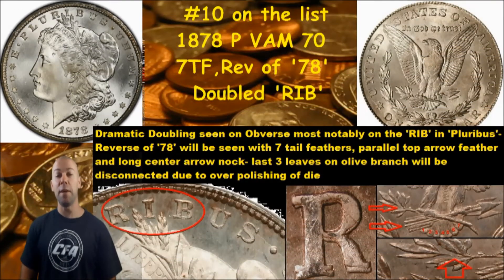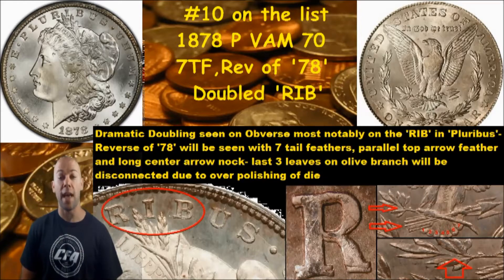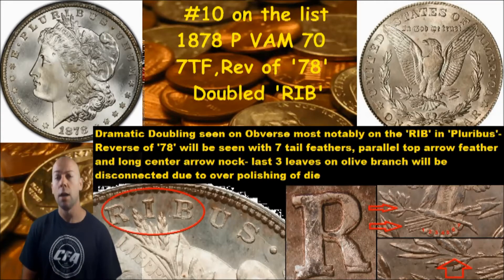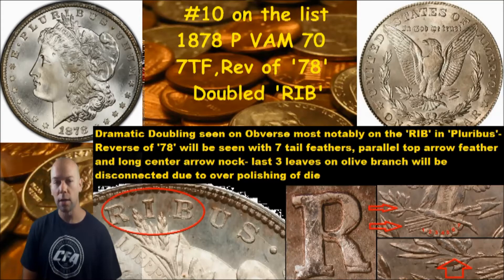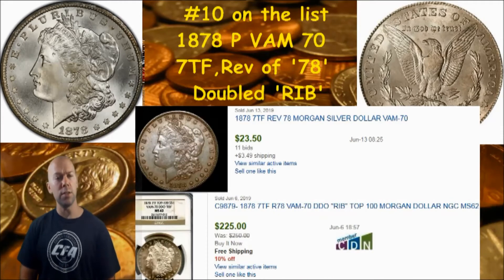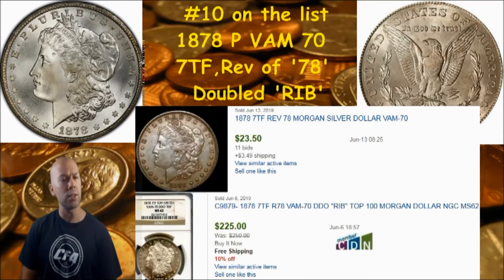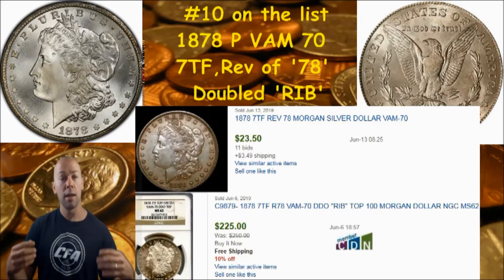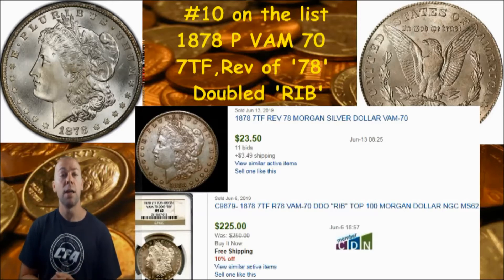1878 VAM 70 '7 Tail Feather Doubled RIB Obverse 'Reverse of 78' Morgan Die Variety | Value Top VAMs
CFA is showing you 100 Morgan Dollar VAM Die varieties that have POTENTIAL for added value if you find one!

Link to Top 100 VAM Keys reference book for identification

Link to Van Allen and Mallis Comprehensive Catalog and Encyclopedia here that shows how to identify them all-

The following were used for research on this subject-